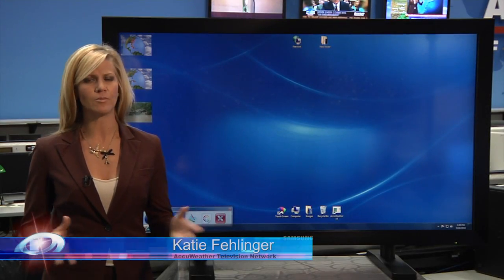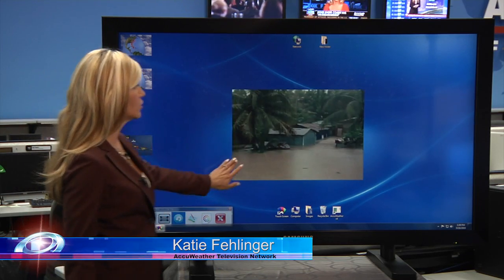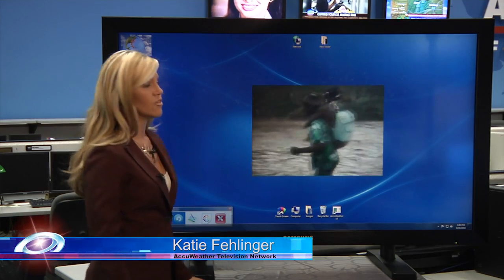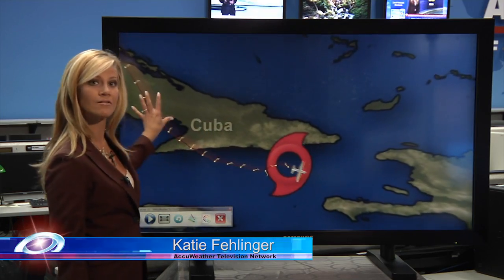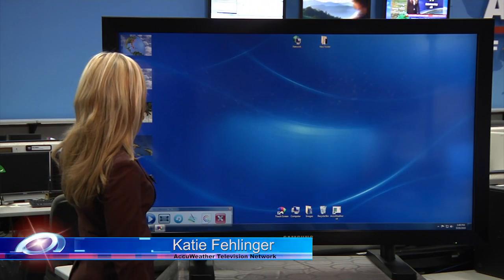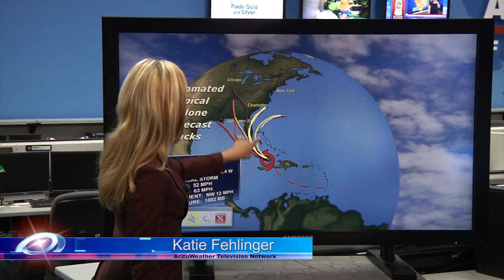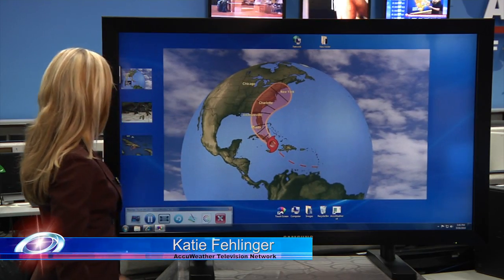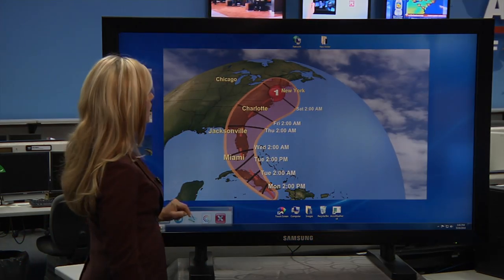StoryTeller Interactive TouchScreen Hurricane Segment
The StoryTeller weather module can be used to add interactivity during any weather or news cast. This sample shows the new hurricane recon data and how to incorporate live video feeds.